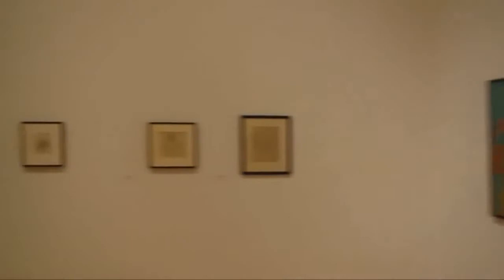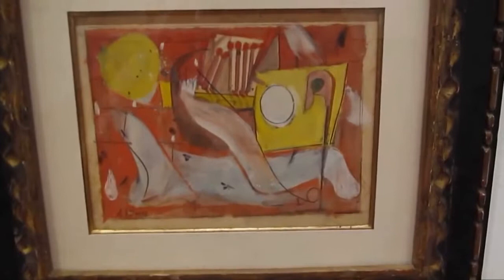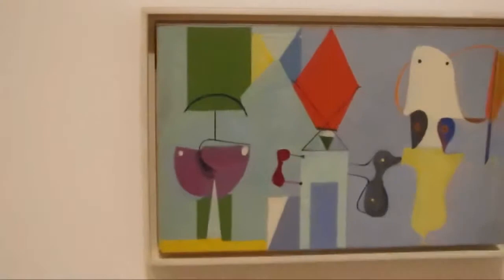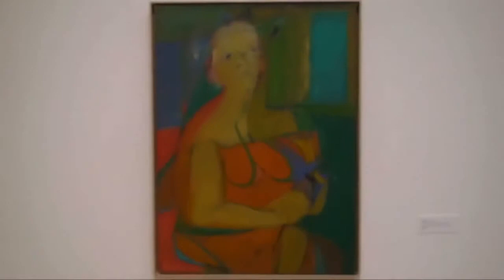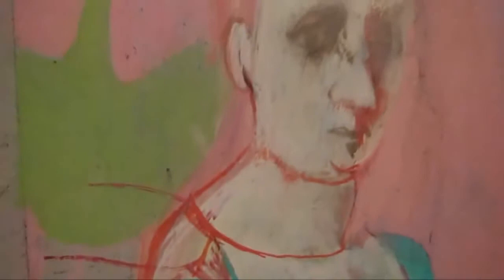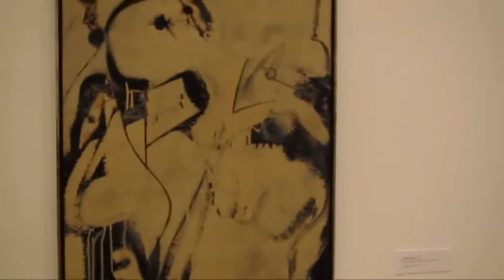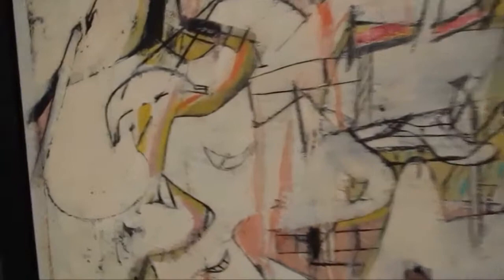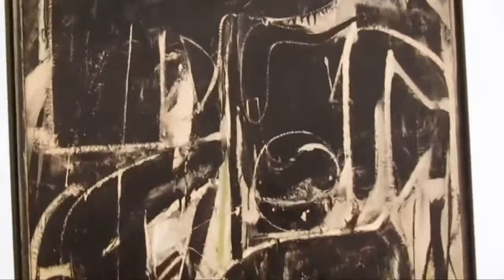Willem de Kooning: A Retrospective at MoMA Part I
James Kalm has on occasions presented what he feels are "historical" exhibitions.  But nothing could fit that category more precisely than "Willem de Kooming a Retrospective at MoMA".  Billed as the most complete survey of this heroic artist's  career ever presented, this exhibition is a once in a life time chance to see its full breadth.   Part one features pieces from de Kooning's student years to 1950, what is considered  his "break through year".  Organized by John Elderfield, Chief Curator Emeritus of Painting and Sculpture.